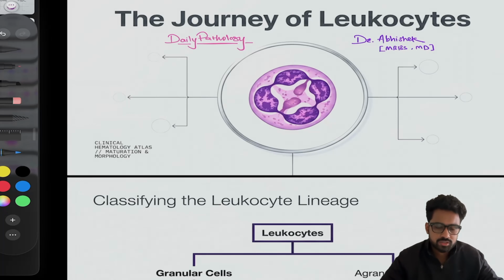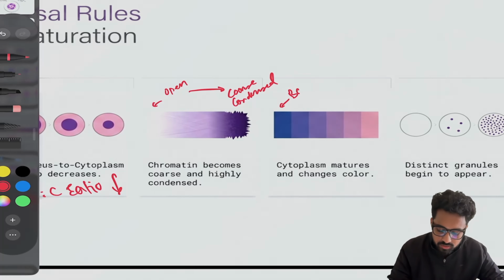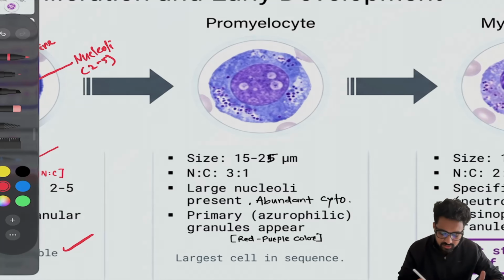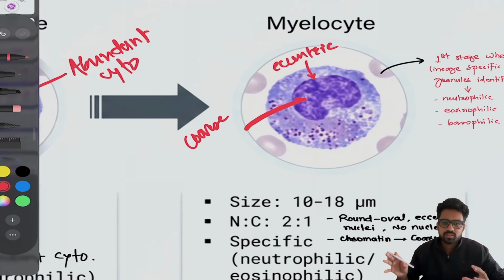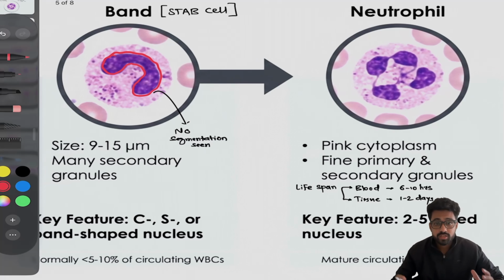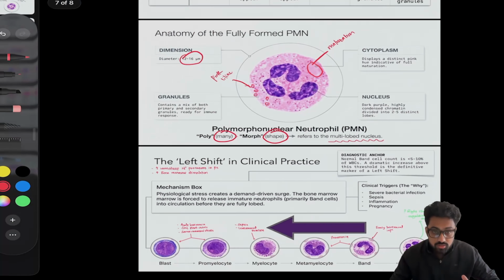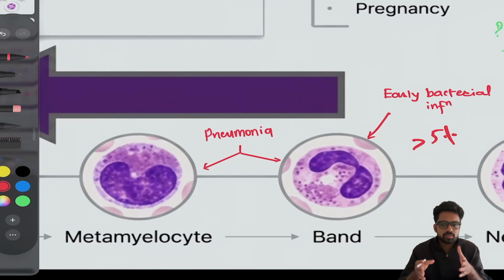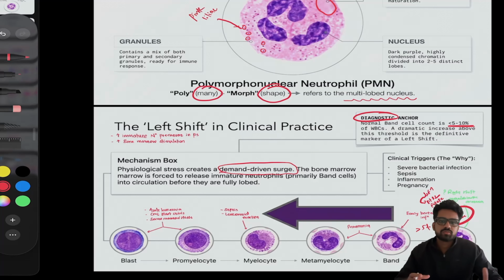WBC Maturation Explained | Granulopoiesis & Left Shift Made Easy | Pathology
Understand WBC maturation (granulopoiesis) from myeloblast to segmented neutrophil with clear explanations. In this video, you’ll also learn the concept of left shift, its causes, peripheral smear findings, and its clinical significance for MBBS, MD Pathology, DNB, and hematology exam preparation.

Topics covered:

* Myeloblast
* Promyelocyte
* Myelocyte
* Metamyelocyte
* Band form
* Segmented neutrophil
* Left shift vs right shift